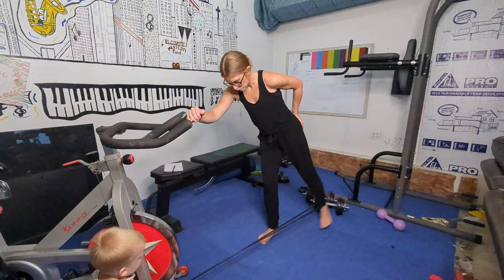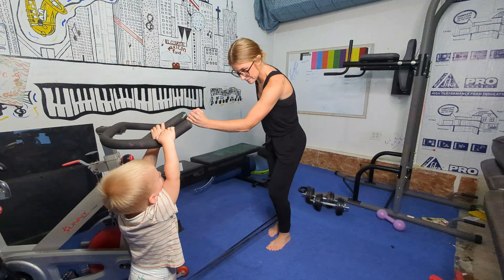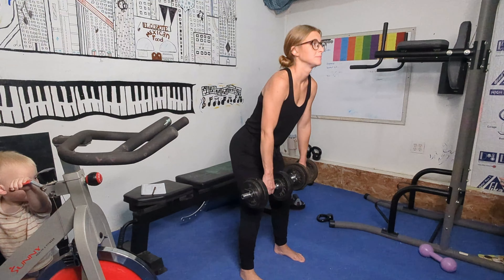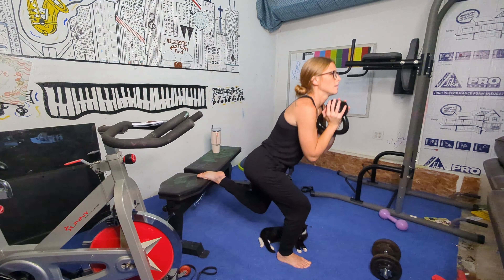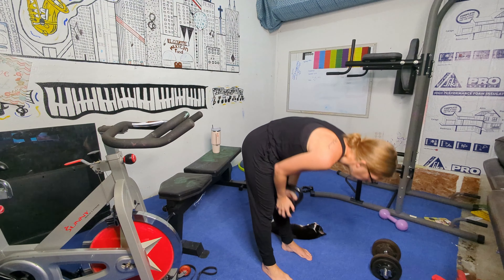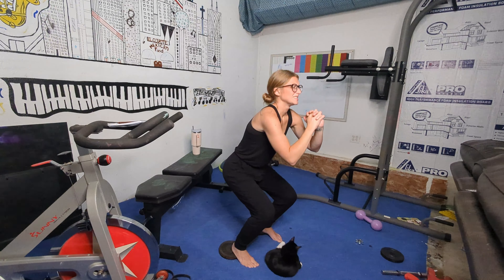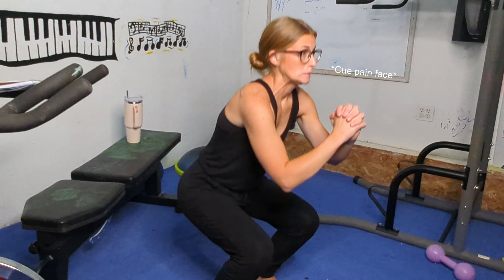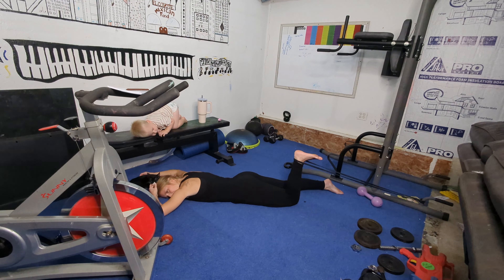LOWER BODY BURN | (full workout in the description)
This was a good one y'all! As promised, here's the full workout. And as always, if you try it, let me know how you like it!

🔸 Banded Kickbacks: 2 x 20 (or just until you feel warmed up)
🔸 Straight-leg Deadlift: 3 x 12-15
🔸 Bulgarian Split Squat: 3 x 10-12
🔸 Elevated ¾ Squat: 3 x failure
🔸 Banded Hamstring Curls: 3 x 15-20

Give yourself plenty of rest time in between. I recommend at least 45 seconds to a full minute between the split squats and the elevated squats.

Want to be a client? Fill out my 10 min application here!